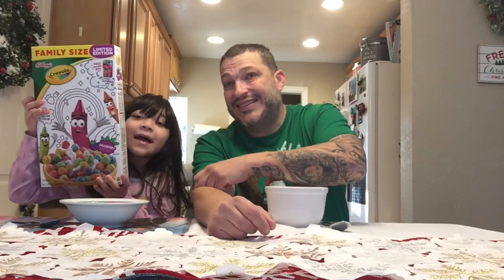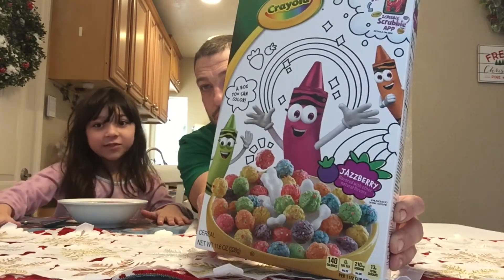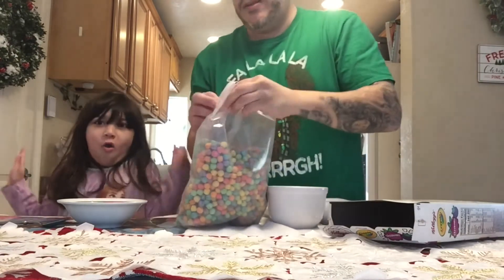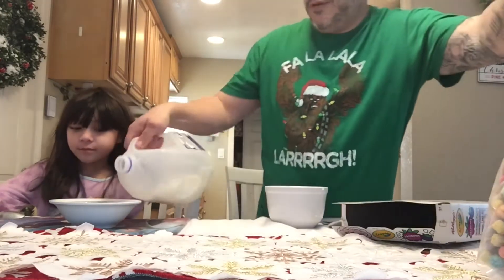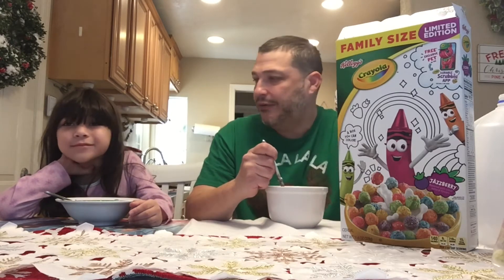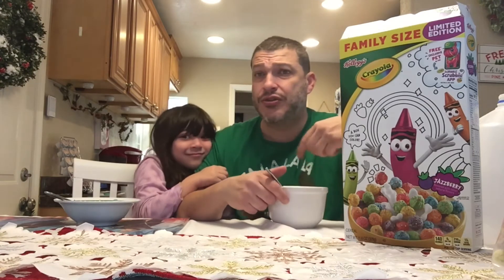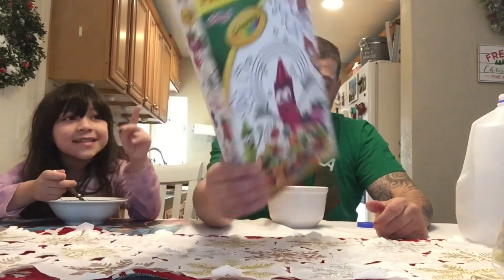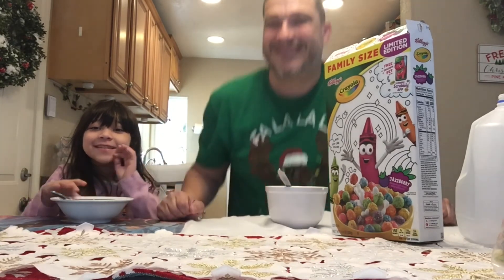Crayola Cereal is the real deal! Ep 25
*no crayons were hurt during the making of this video* I had low expectations but this had me ready to paint the town Jazzberry! Which is a thing, kinda! 😂